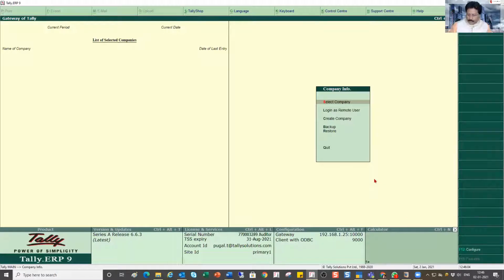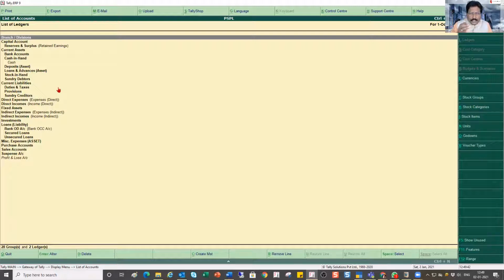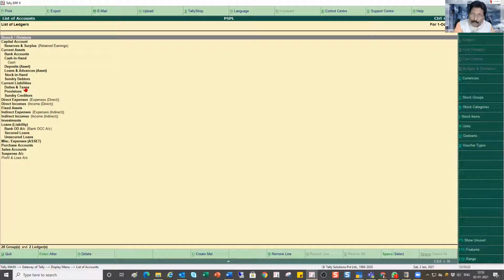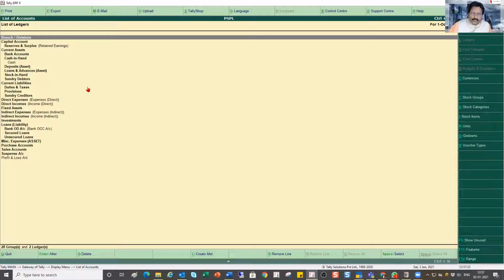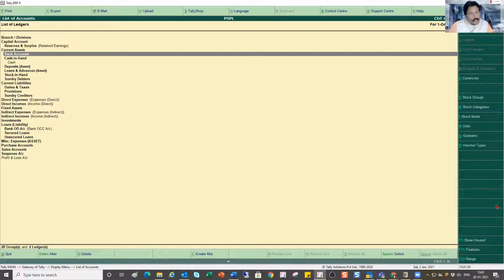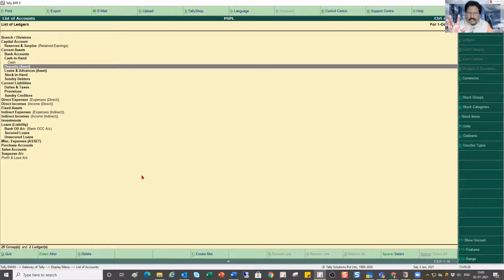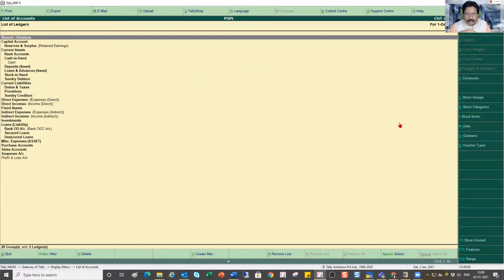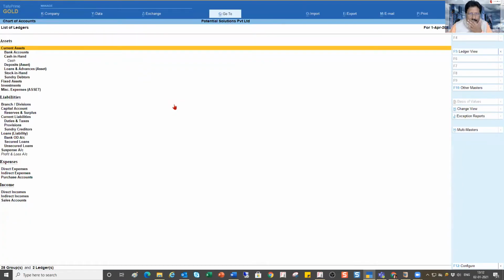Tally Master Hierarchy in CoA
In this session we will learn to know the differentiation between Tally Groups and Ledgers and their visualization of the structure.  We will also learn the trick of creating and altering Groups and Ledgers from the Chart of Accounts.  We will learn how to view other Tally masters such as, Inventory Masters, Cost Centre etc.